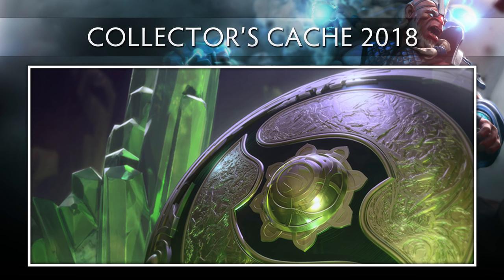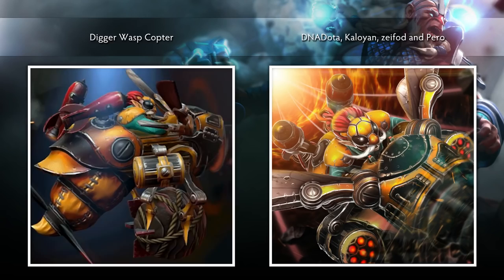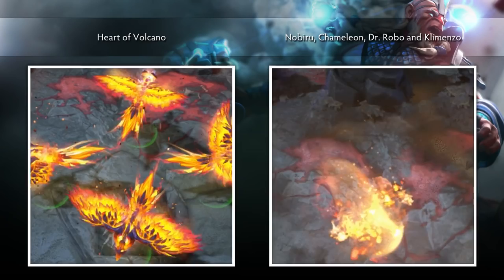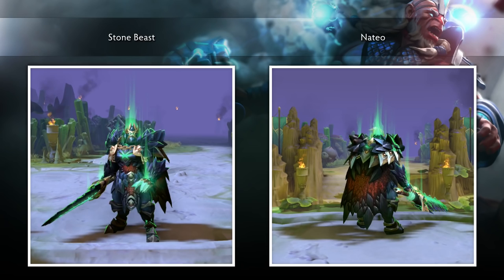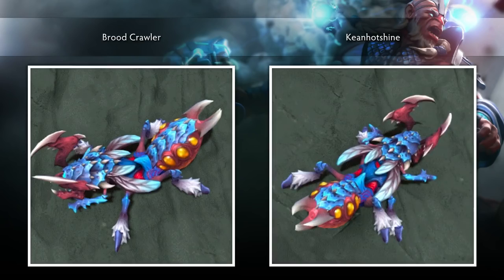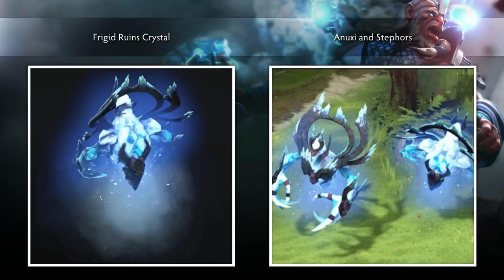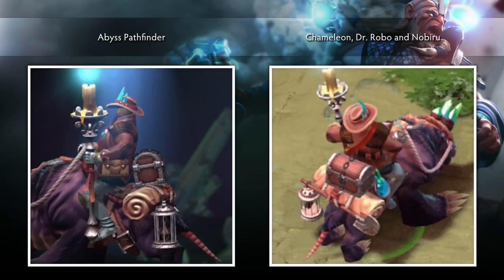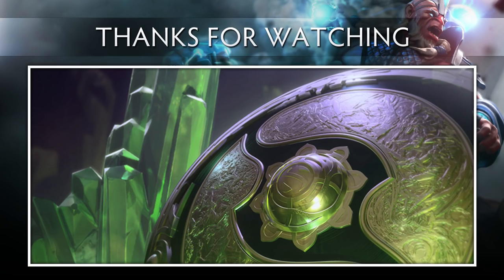Dota 2 Workshop - Collector's Cache 2018